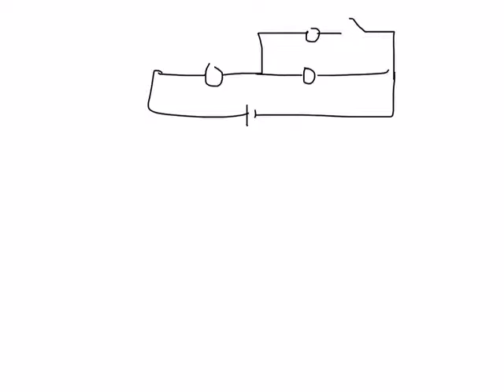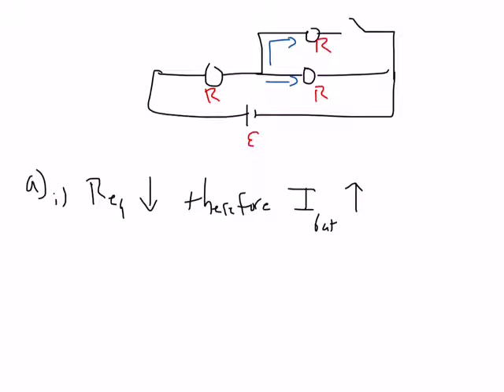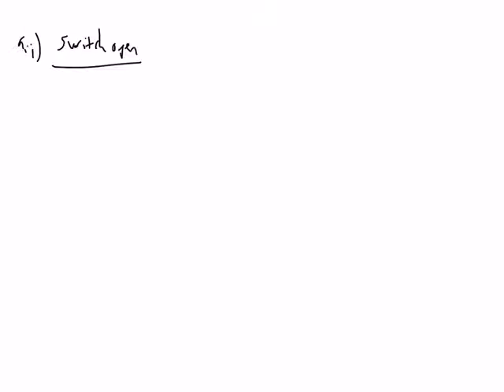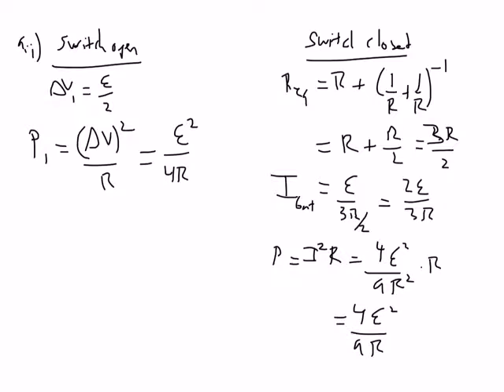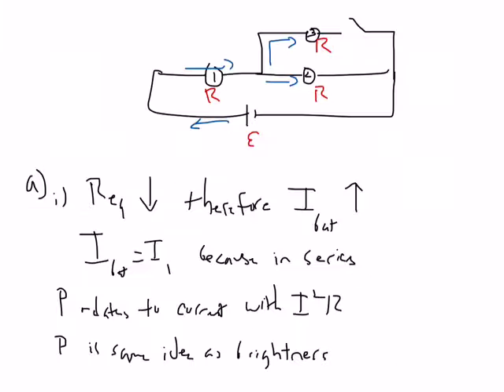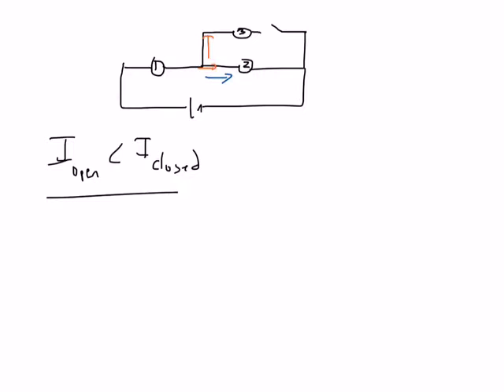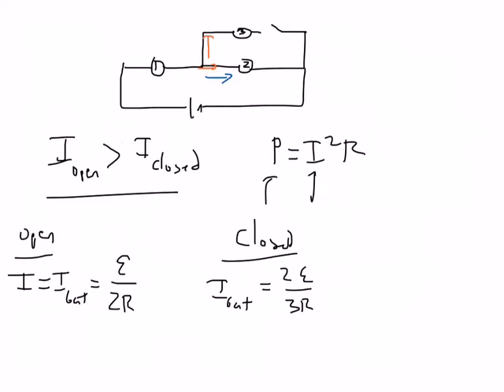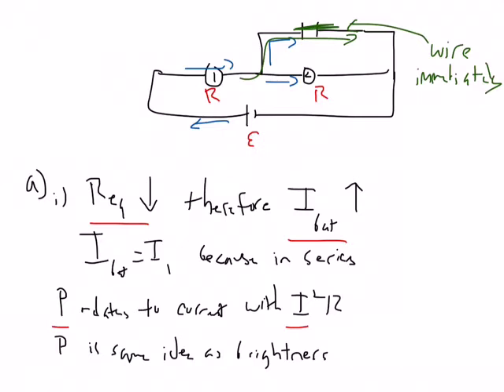2015 AP Physics 2 Problem #2